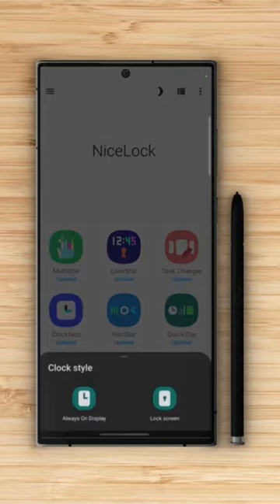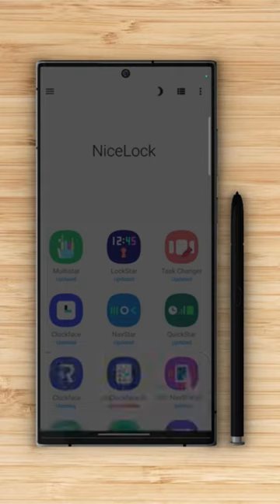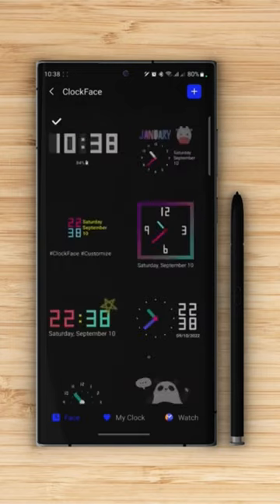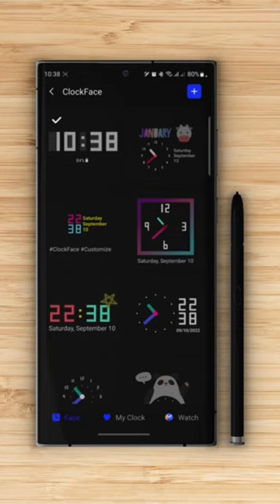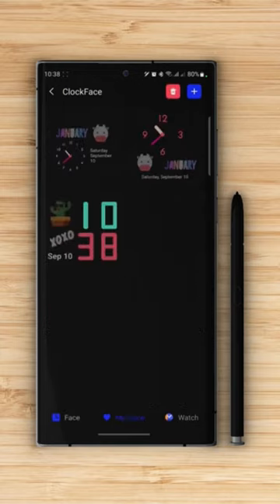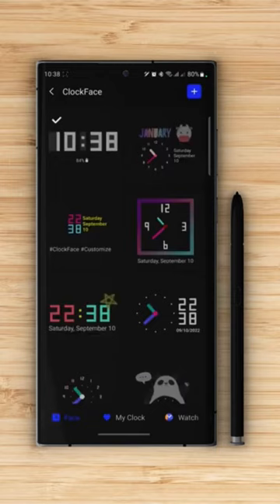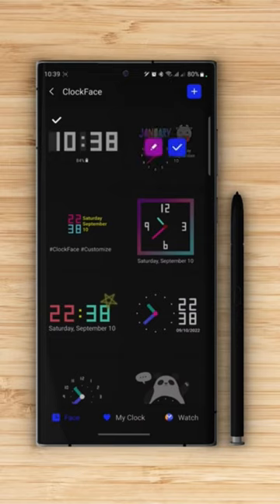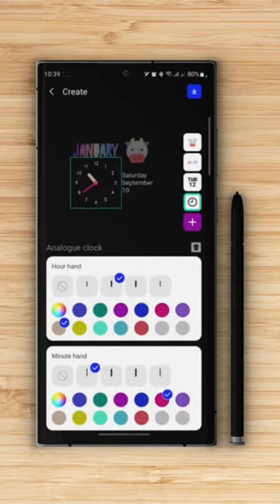Clockface detailed settings | S22 Ultra 5G (one UI 4.1)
Here is how you can customize always on display and lock screen clock on your Samsung phones ! Goodlock's Clock face module enables us to create our own AOD as well as lock screen clocks.